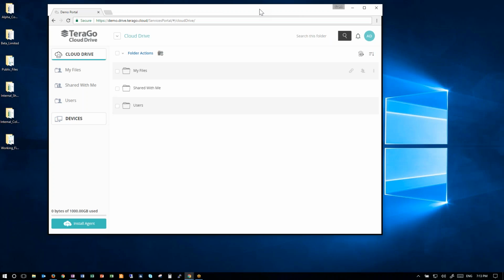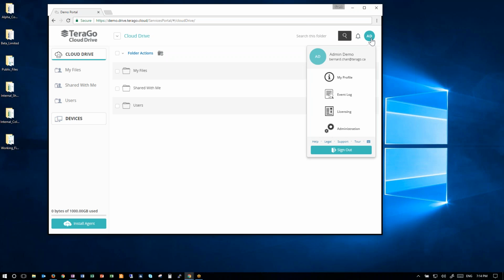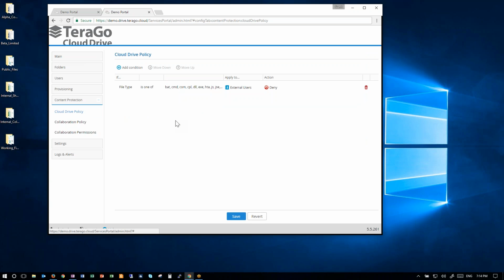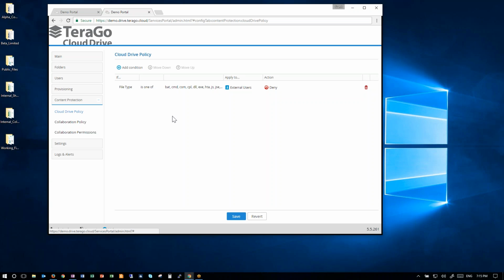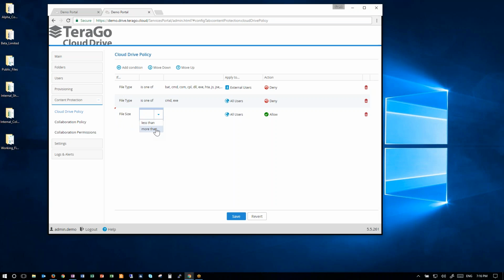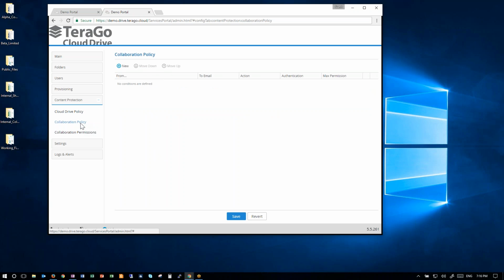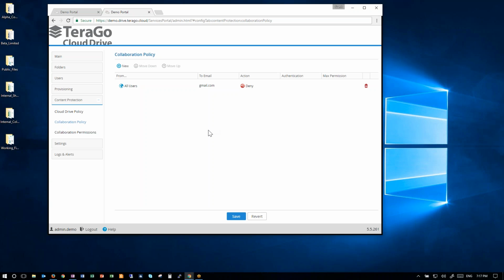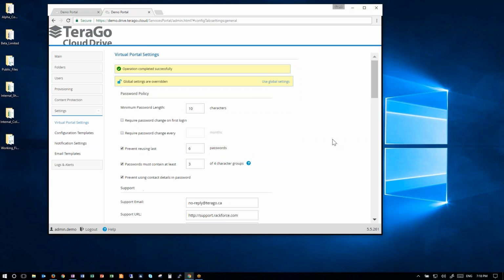Cloud Drive Admin 02 Applying Custom Security Policies